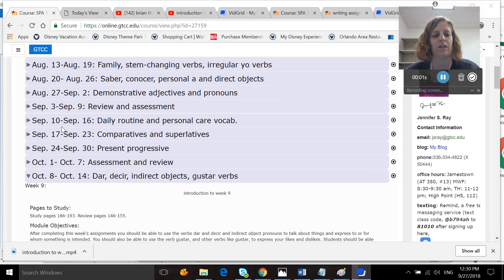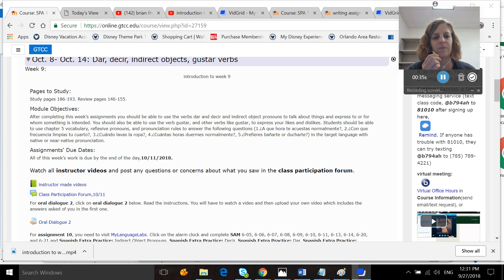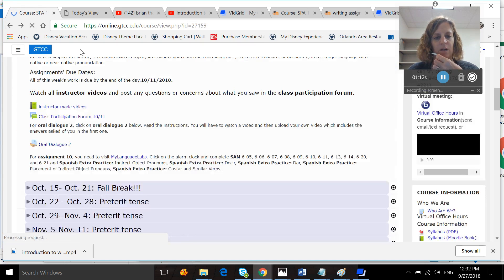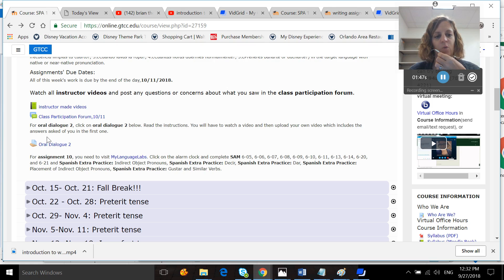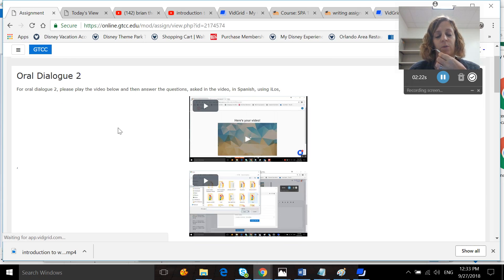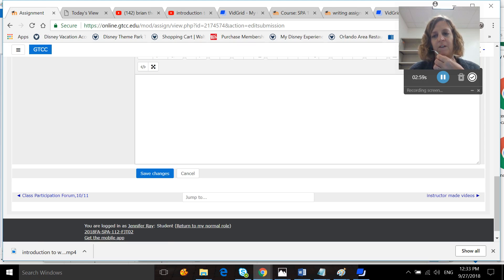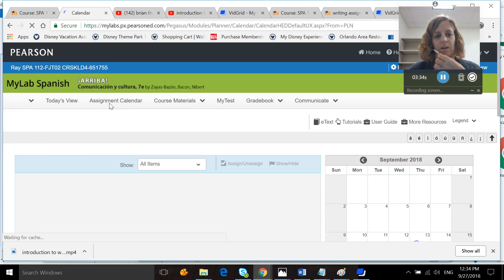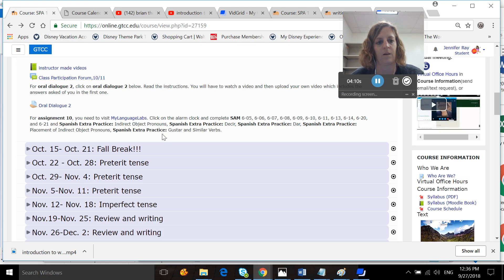week 9a introduction, SPA 112, fall 2018